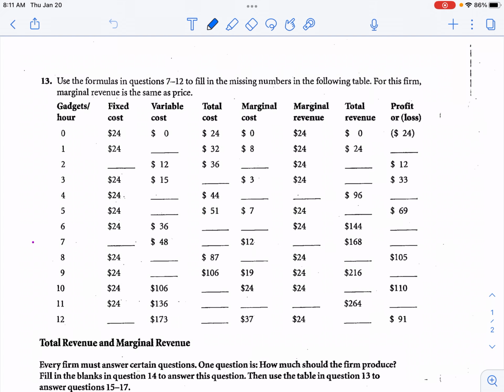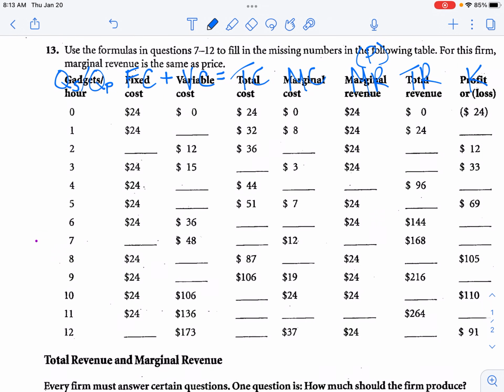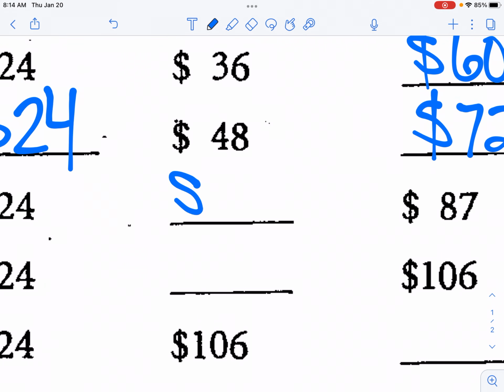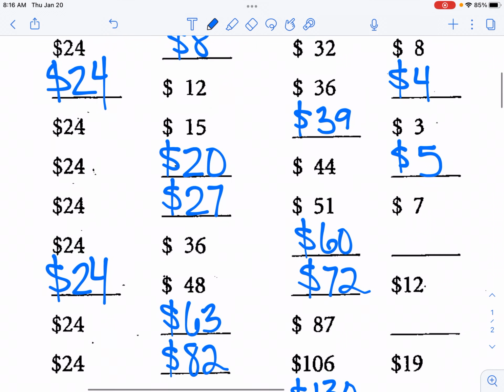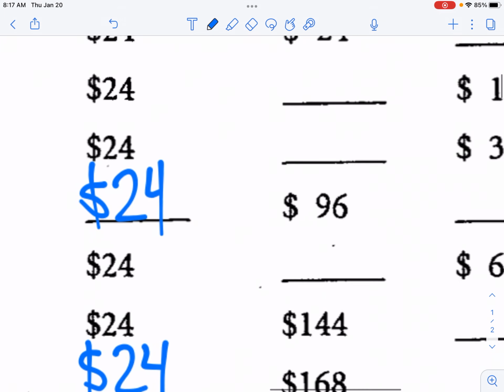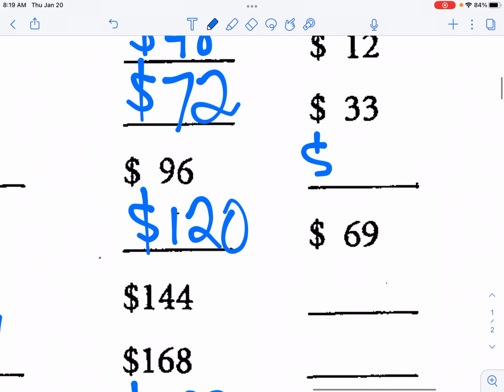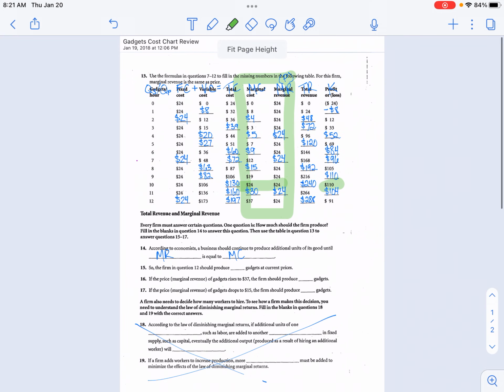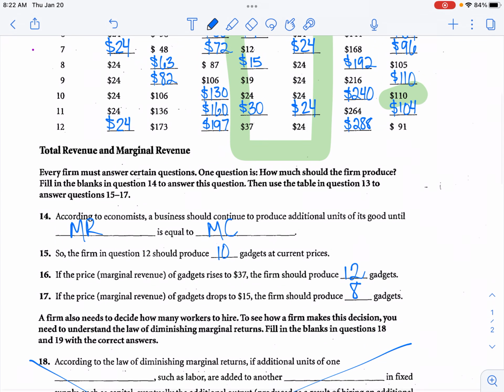Calculating Costs Practice Gadgets Tutorial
How to utilize the formulas from the Costs and Revenue Notes to complete the accounting table, View before attempting Andrea's Software Quiz